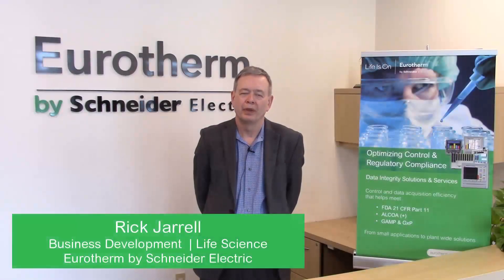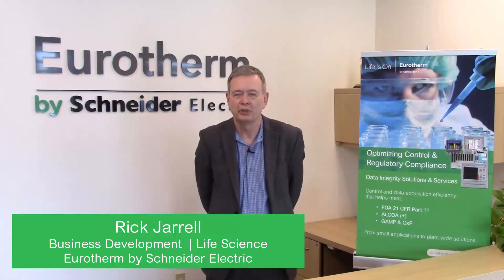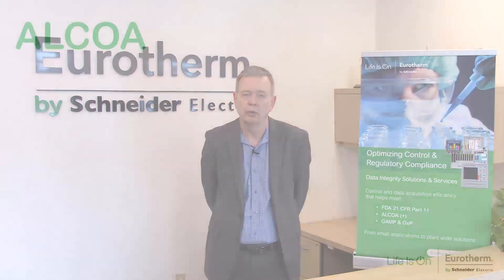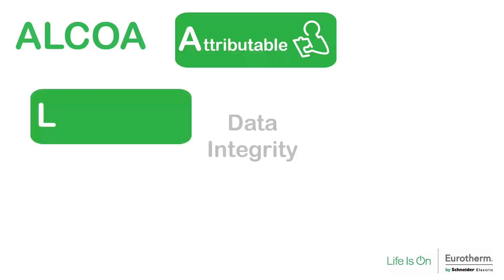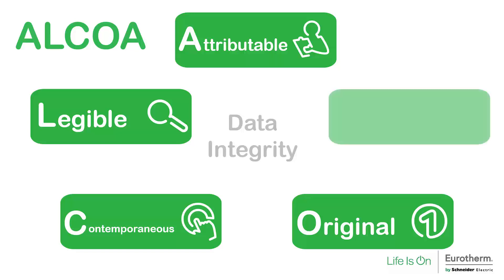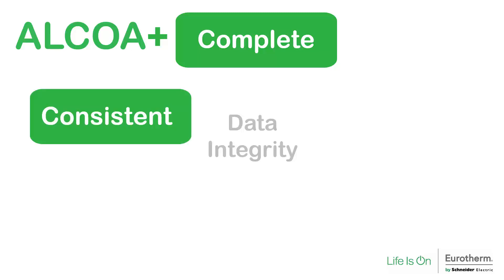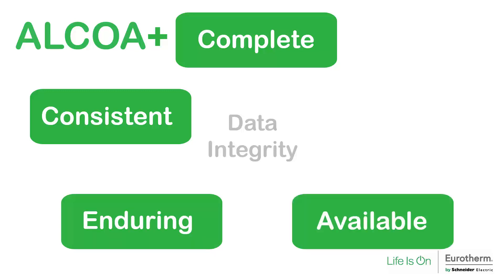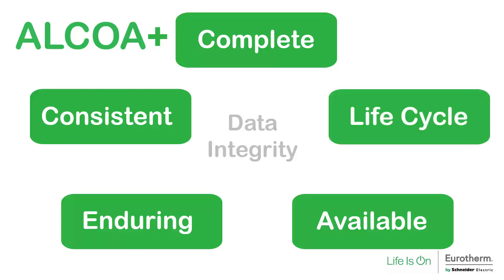What is ALCOA+ | Data Integrity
In the last few years, new data integrity guidelines have been offered in the form of ALCOA+. Data integrity is an important component for current good manufacturing practice (cGMP) in the pharmaceutical industry. ALCOA is an acronym for DataIntegrity guidance that has been handed down in support of the FDA's 21 CFR Part 11 regulation.

What does ALCOA stand for?

A  is for Attributable
L  is for Legible
C  is for Contemporaneous
O  is for Original
A  is for Accurate